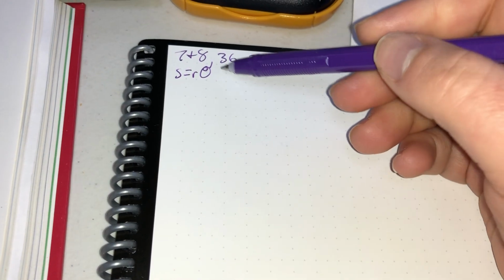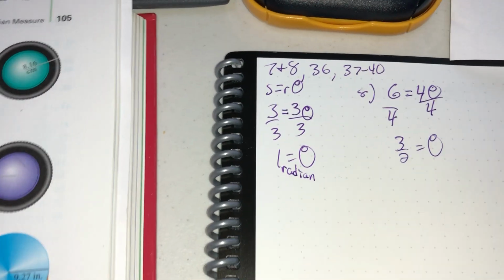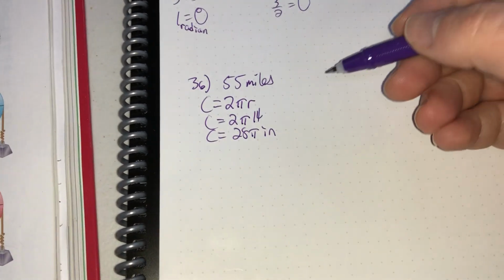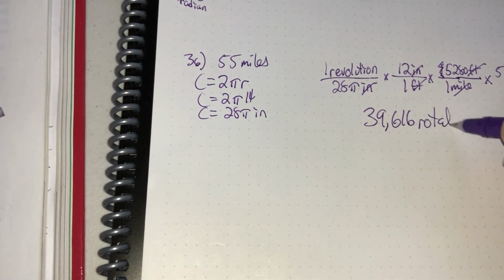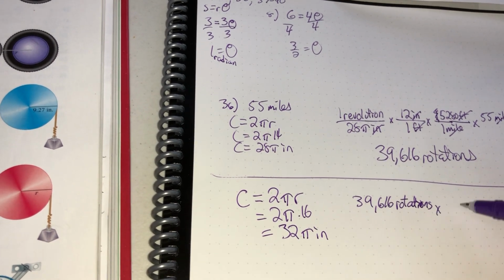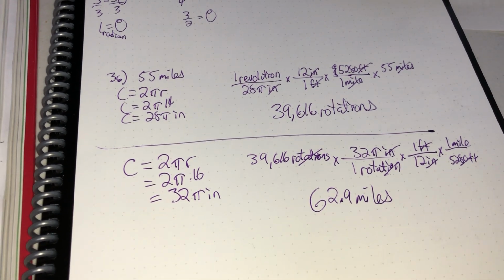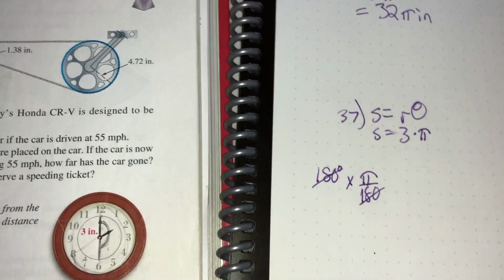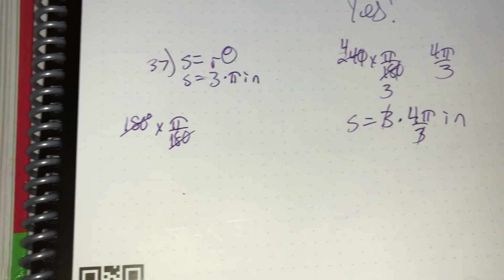Trig help p104-105 7,8, 36, 37-40